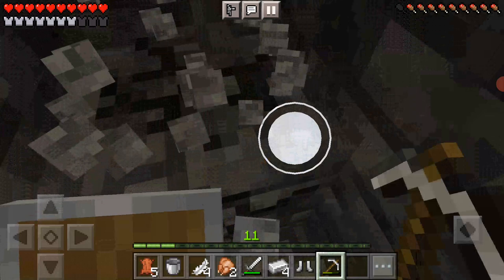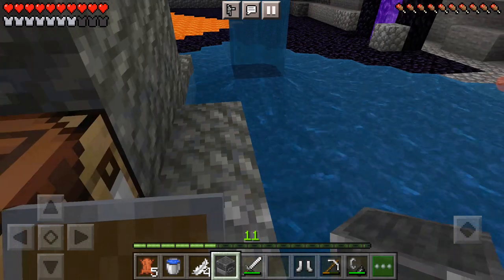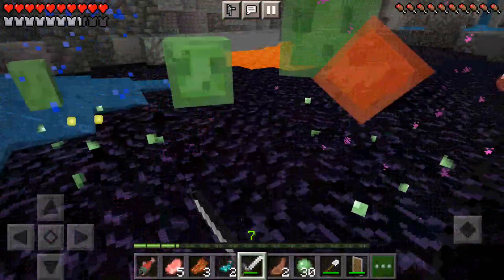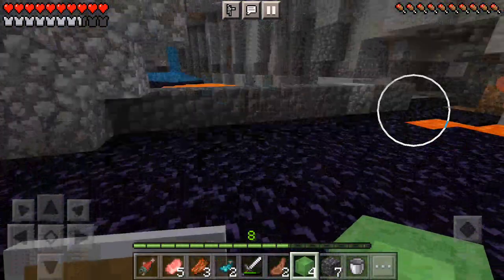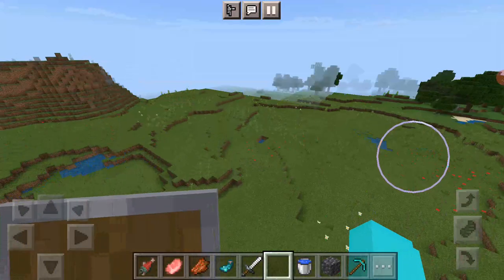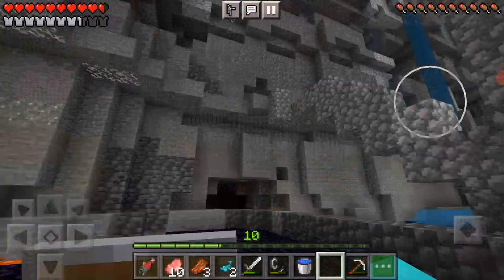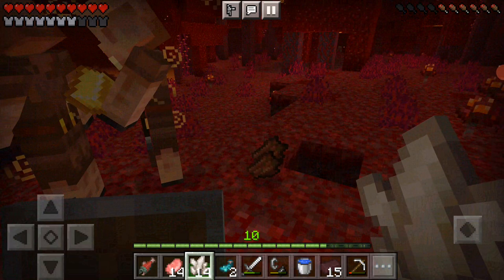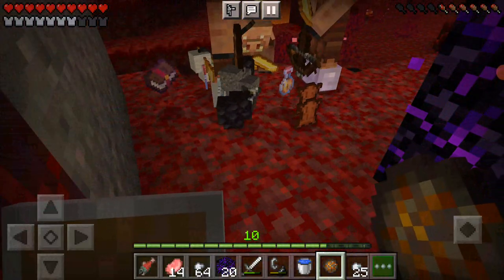Surviving 2 Day In a Minecraft Ravine Only World - The great Beginning Day 3 and 4